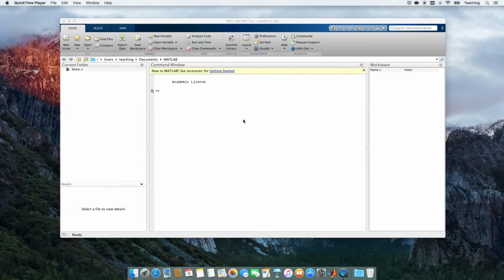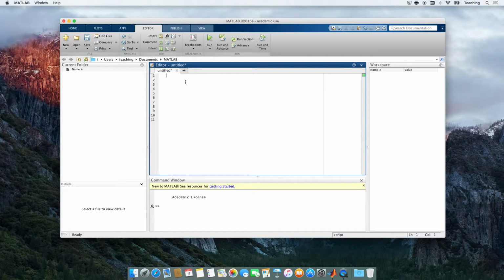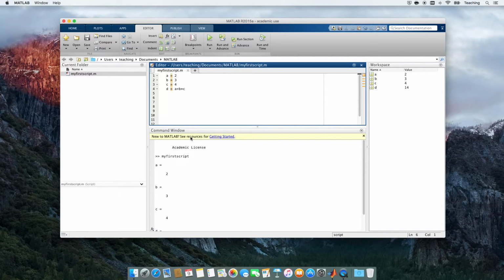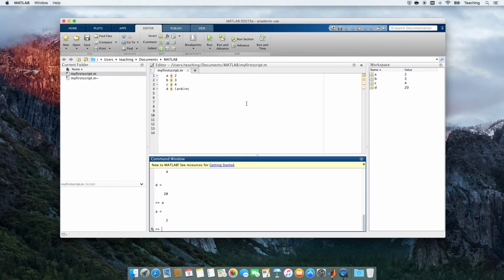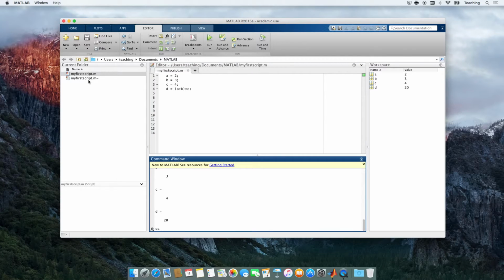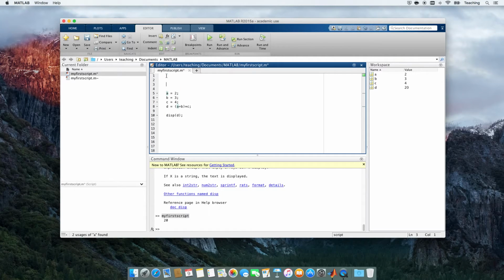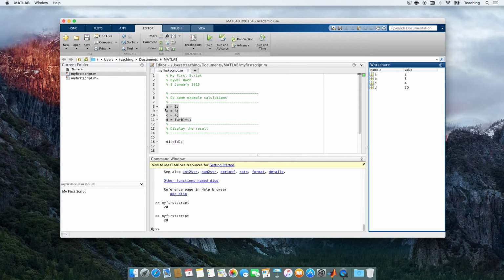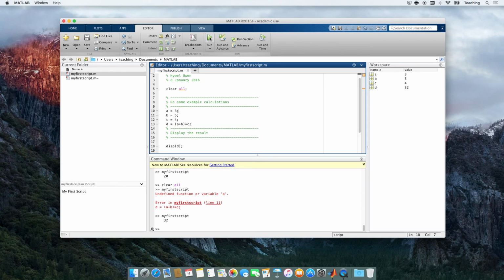Computational Physics Video 4 - Matrices, arrays and indexing in MATLAB